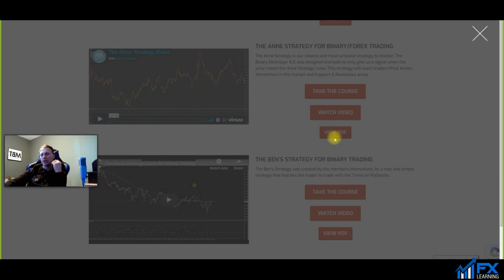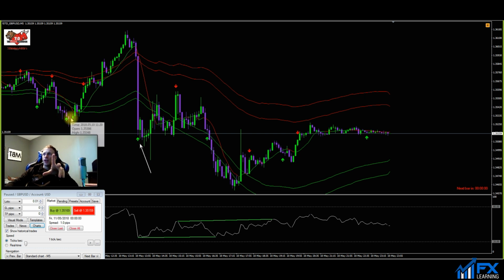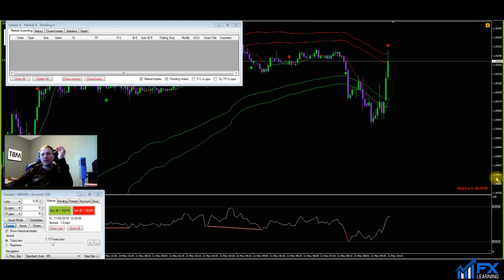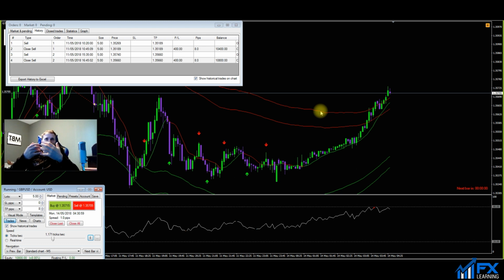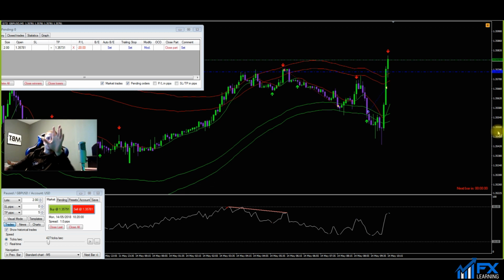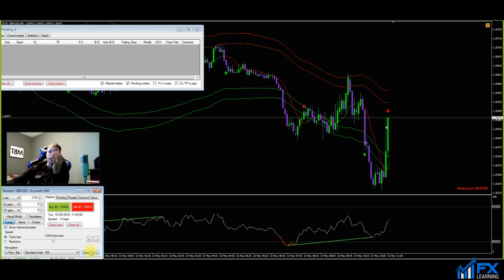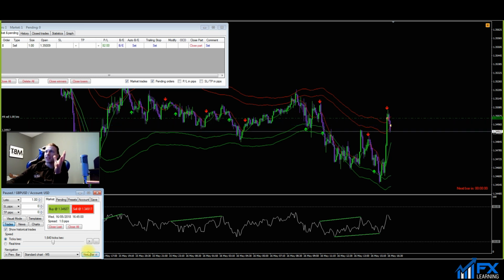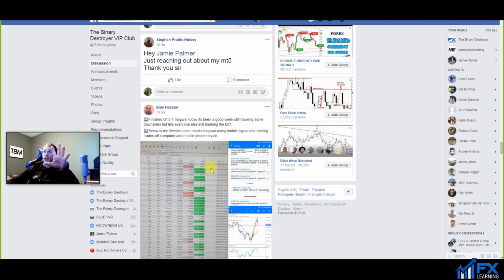30% GAINS IN 23 MINUTES!! (YOUTUBE LIVE ANNE STRATEGY)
PREVIOUS VIDEO (HOW TO MASTER FOREX WITH THE ANNE STRATEGY)

🌟 FOLLOW US 🌟